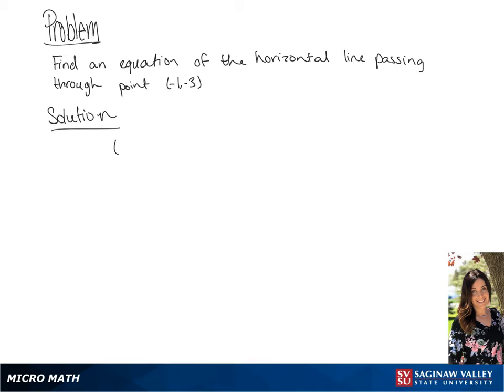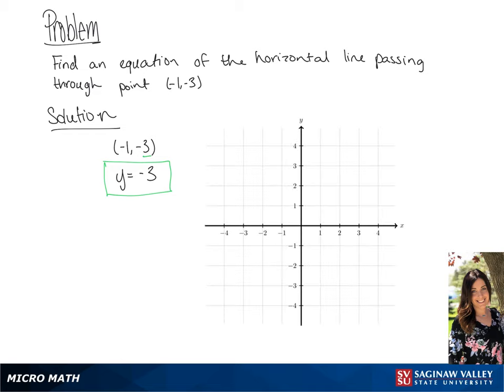Line: Find an equation of the horizontal line through (-1, -3)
Tiala from SVSU Micro Math helps you find an equation of a line.

Problem: Find an equation of the horizontal line through (-1, -3)